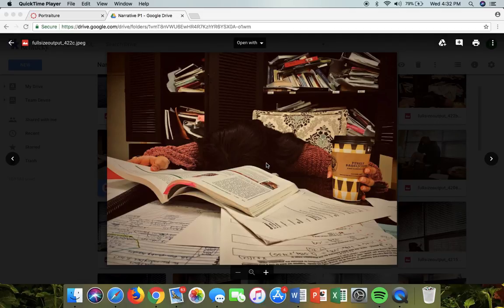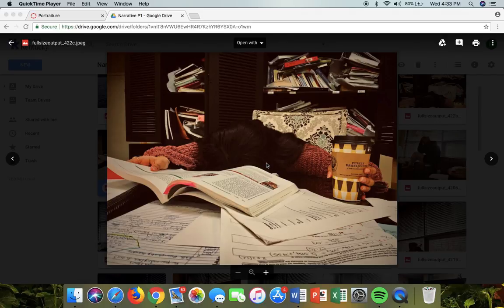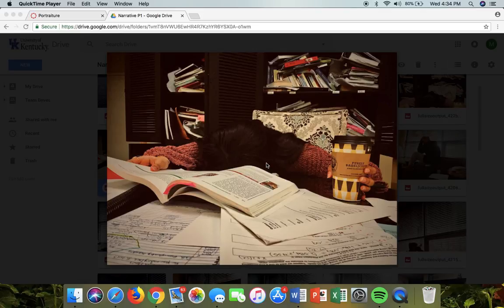Screen capture 3